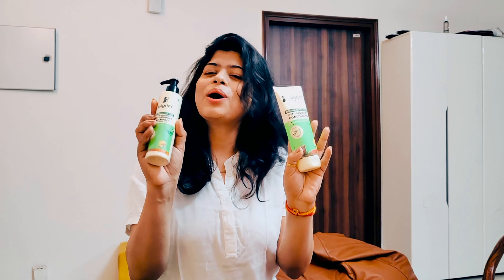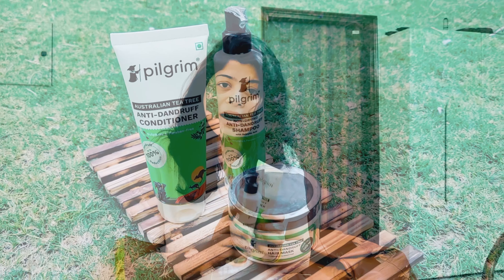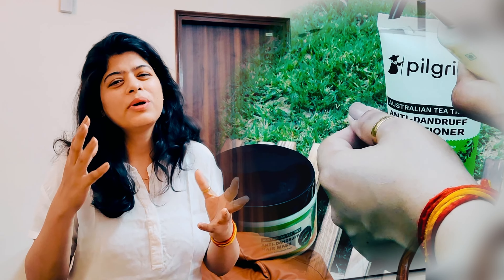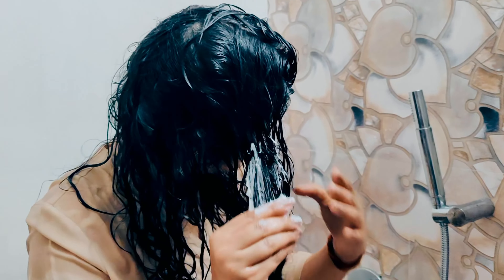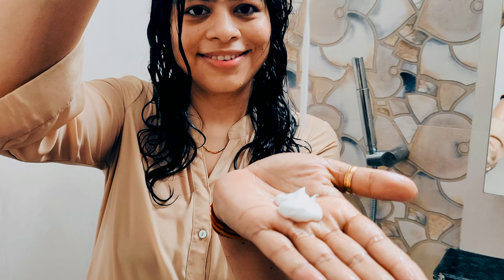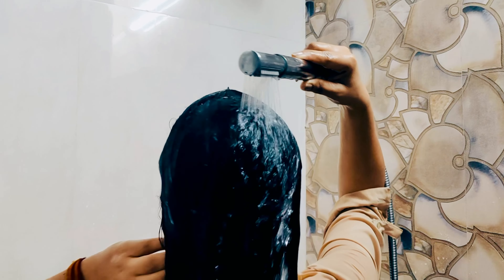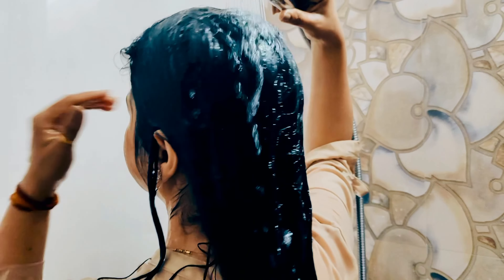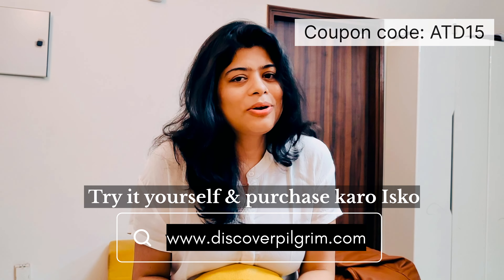Honest Review, Best Anti Dandruff Shampoo, Mask & Conditioner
Pilgrim's Newly  launched an Anti-Dandruff range, featuring a Shampoo, Serum, Conditioner and Hair Mask
Our Australian Tea Tree Shampoo, priced at Rs. 395, offers a powerful and affordable solution for dandruff-free hair.
It is infused with Australian Tea Tree & Salicylic Acid and the best part is This shampoo is Clinically tested with up to 100% dandruff reduction & Reduces Visible Flakes in 1 Wash. It is Sulphate & Paraben Free.